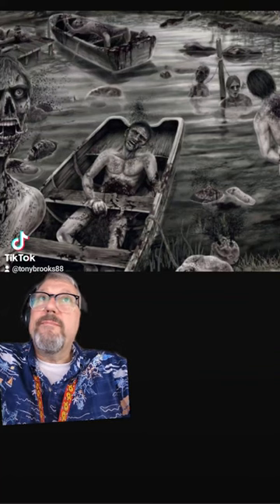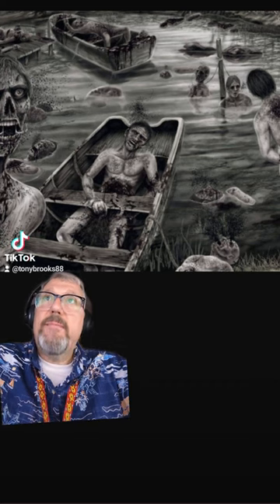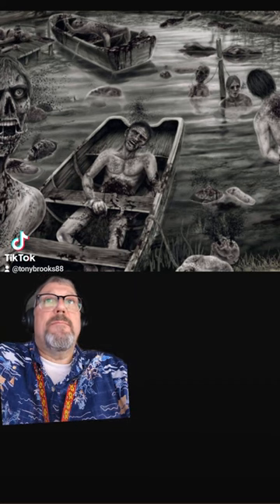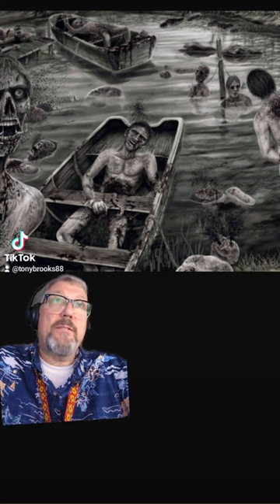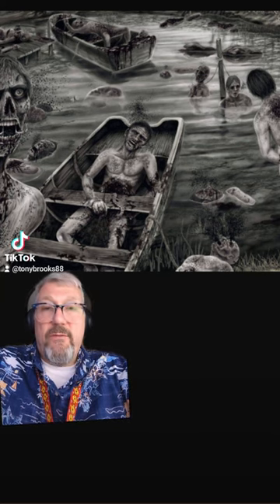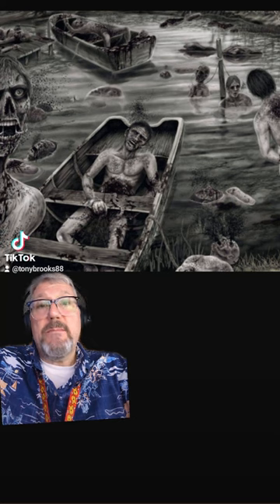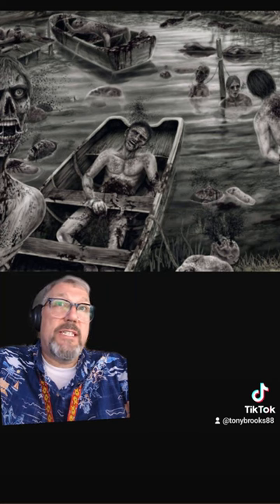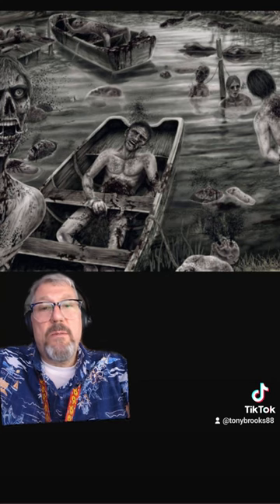Scaphism: The Boats